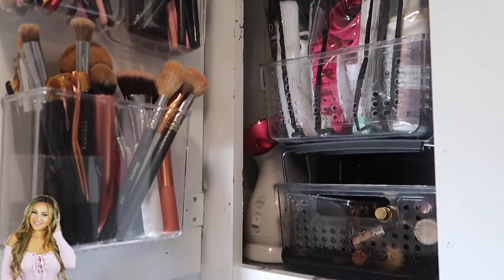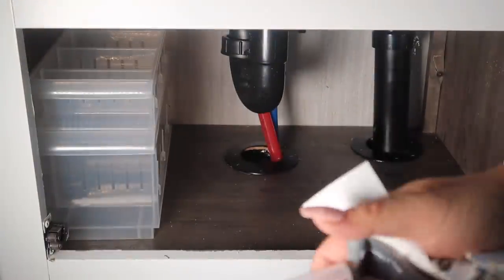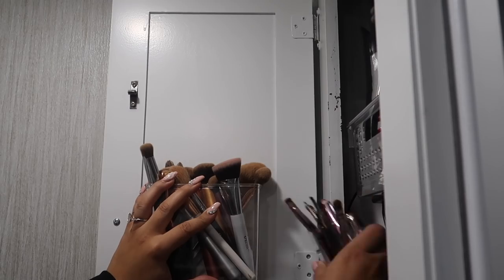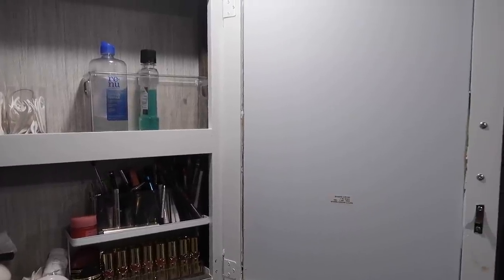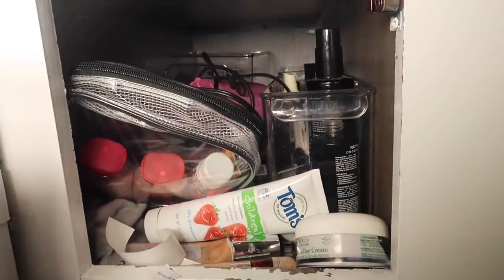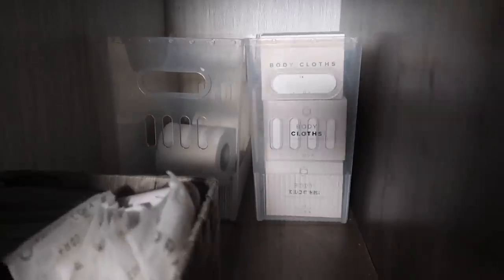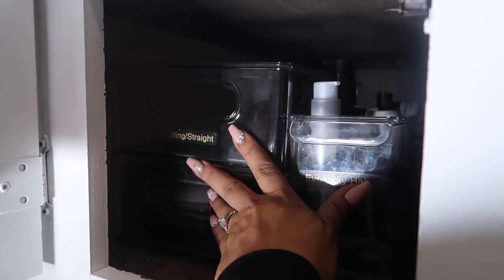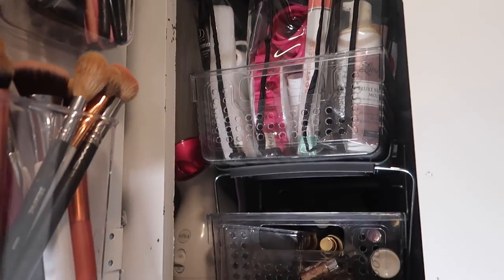OUR TINY HOME! RV BATHROOM ORGANIZATION WITH AMAZON PRODUCTS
Hi guys I am bringing you to our tiny home and showing your our RV bathroom organization. We used mostly Amazon products and a few from the container store

🛒PRODUCT LINKS🛒